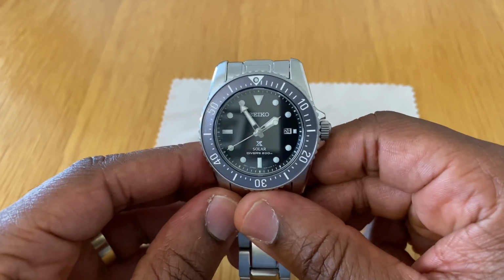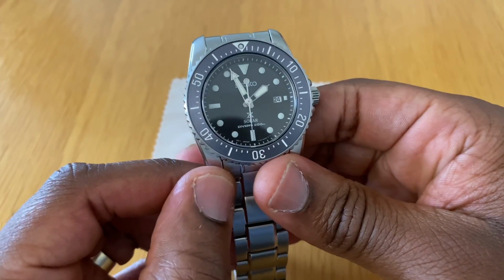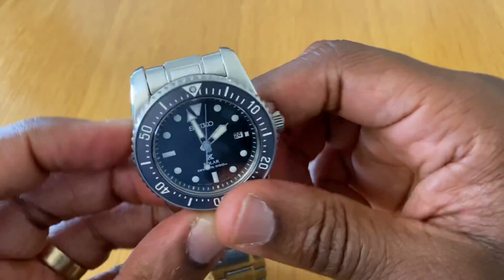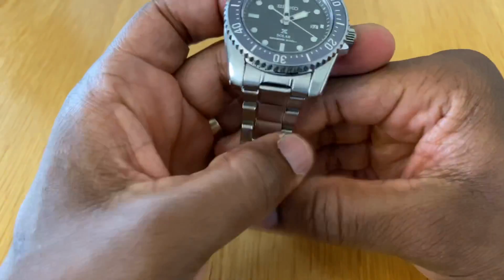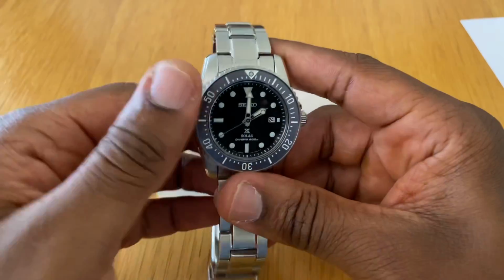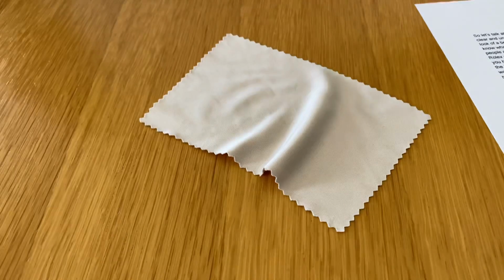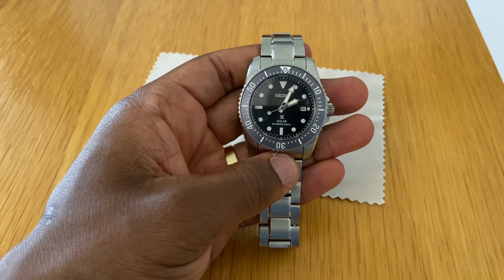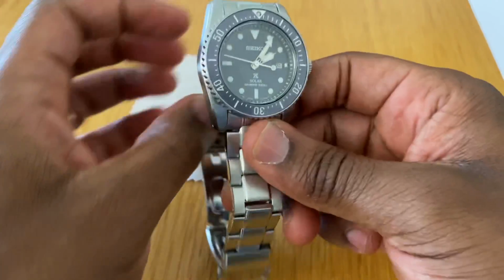Just another “homage”? Seiko Prospex Compact Solar Review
My first video, sharing my thoughts on the Seiko SNE569P1. Design, specifications, likes and dislikes.